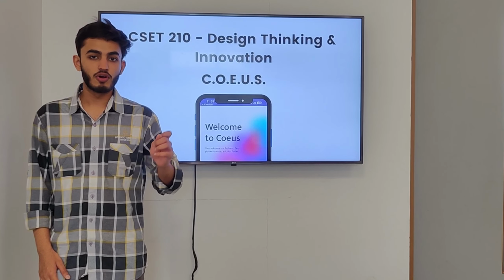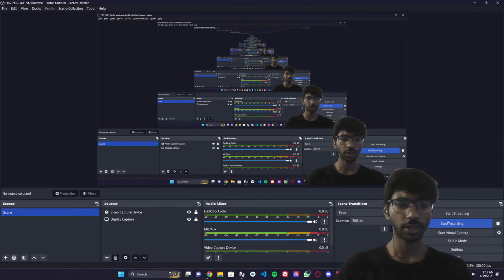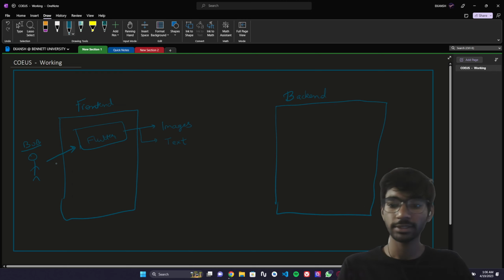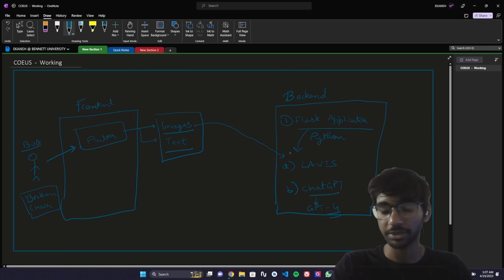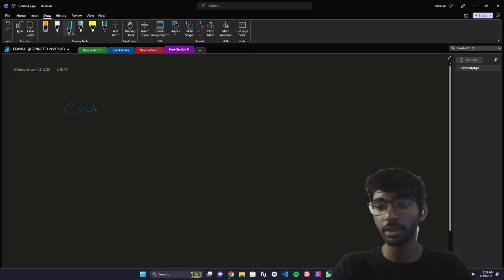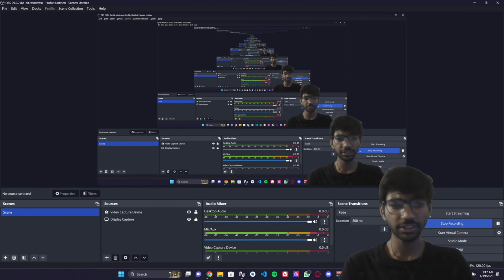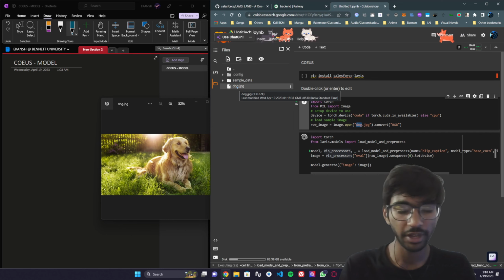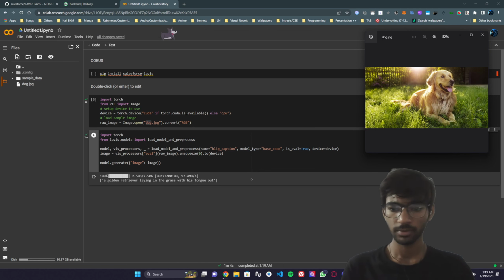C.O.E.U.S. | Techno Turtle | Design Thinking and Innovation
CSET 210 - Design Thinking and Innovation
Mentor: Dr. Shachi Mall

Team Members:
Ishit Garg - E21CSEU0067
Aarush Acharya - E21CSEU0041
Ekansh - E21CSEU0066